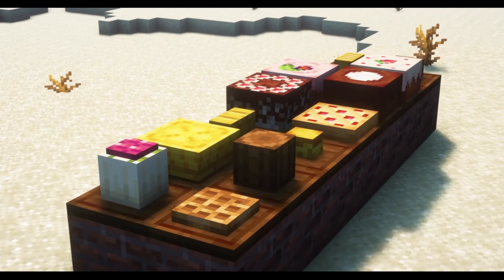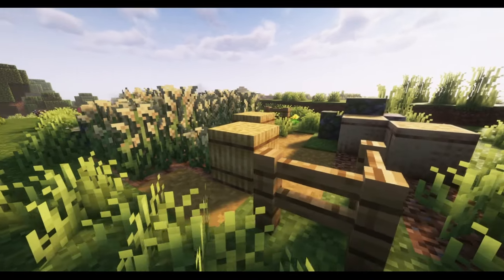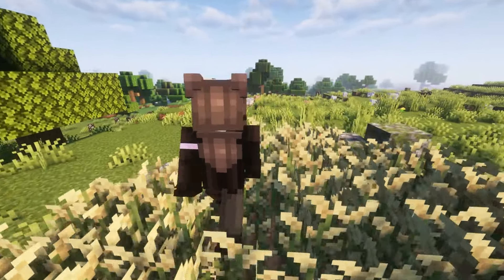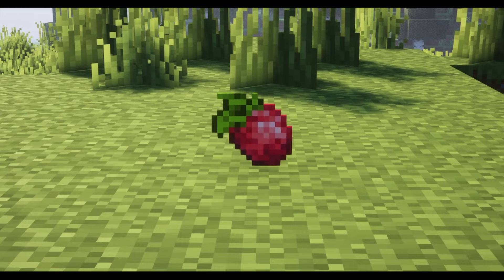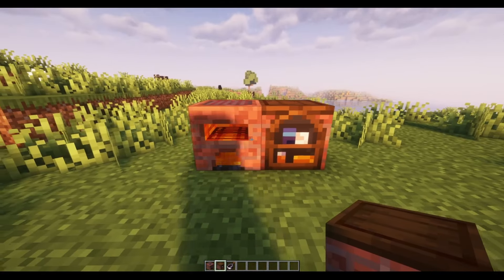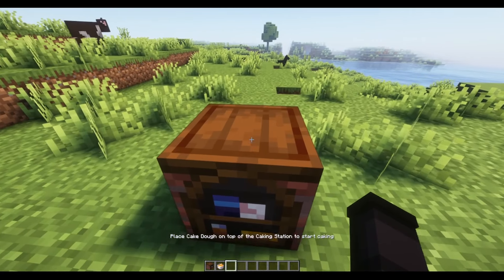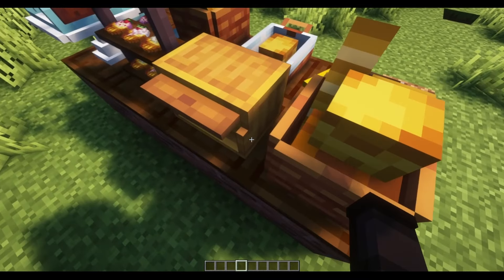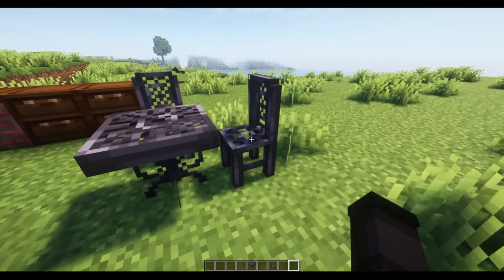Mod Review :: Let's Do Bakery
this mod is so fun!

**ALL THREE ARE NEEDED FOR LET'S DO BAKERY TO WORK**